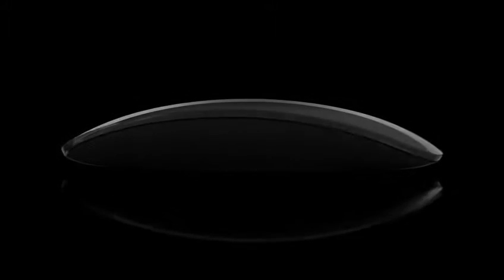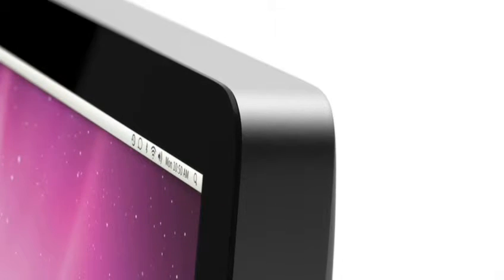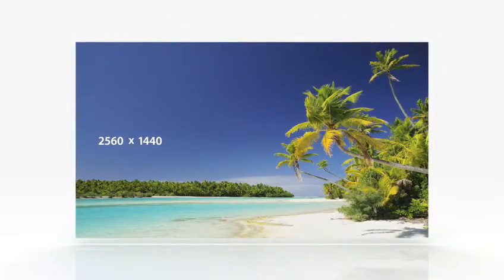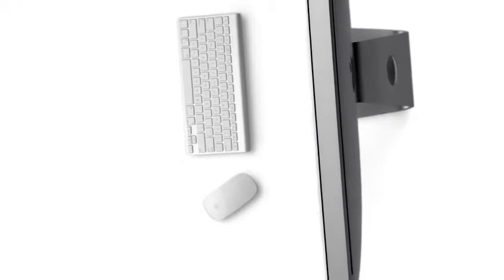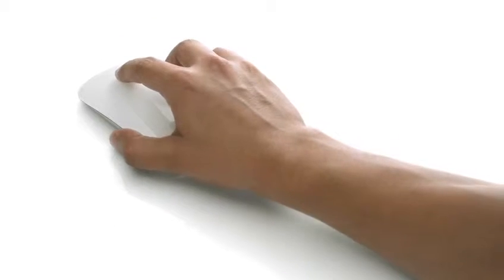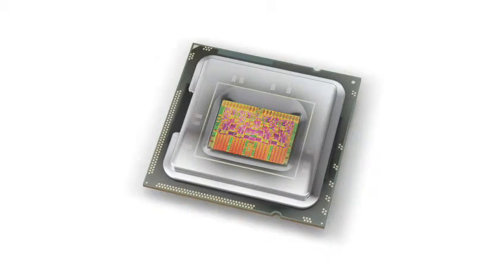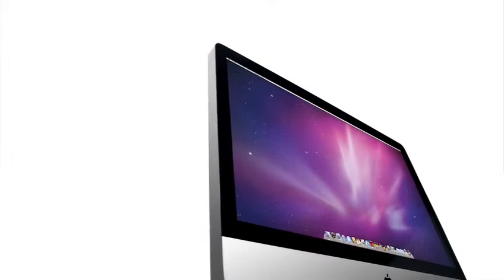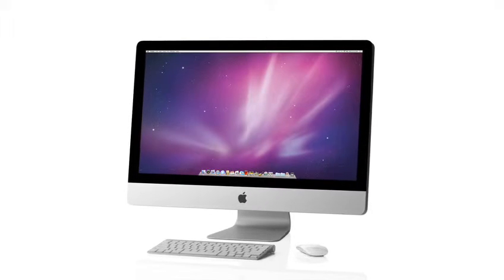New Apple iMac